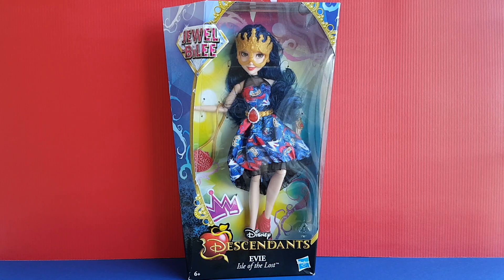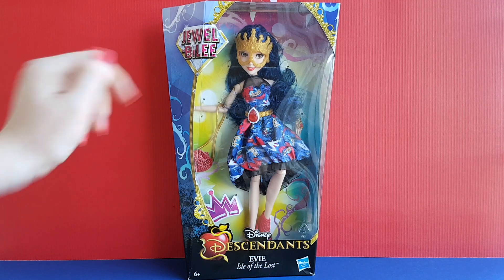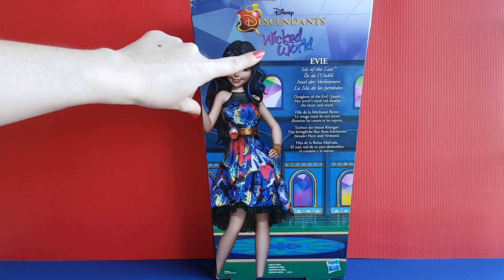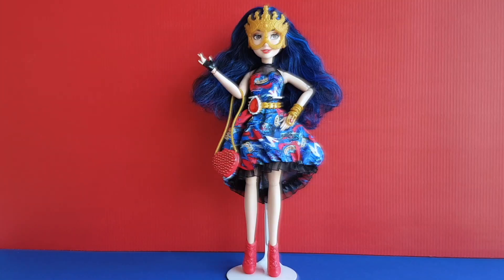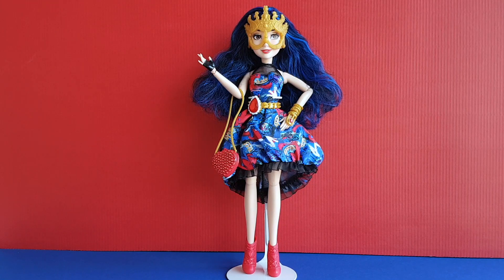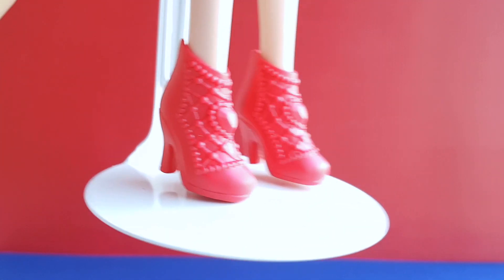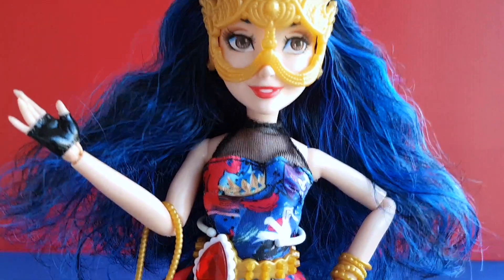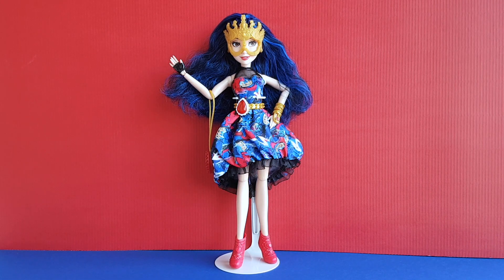Disney Descendants Evie Jewel-bilee Doll Review | Margaret Ann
Disney Descendants Evie Jewel-bilee Doll Review & Unboxing